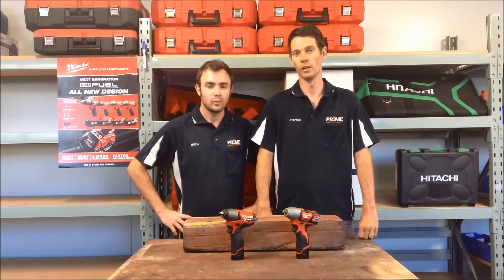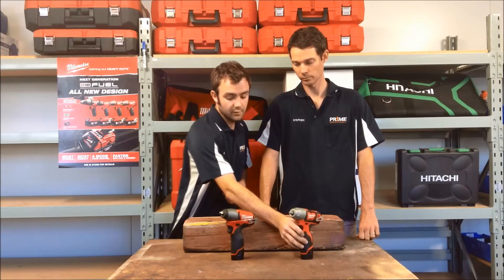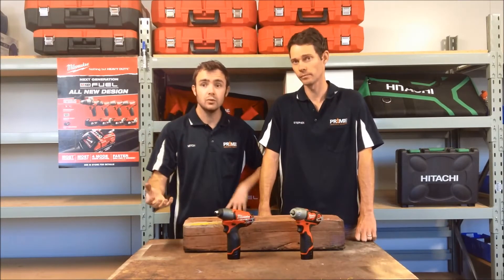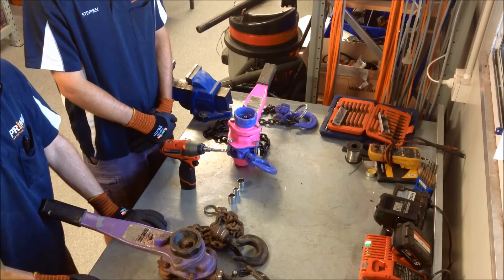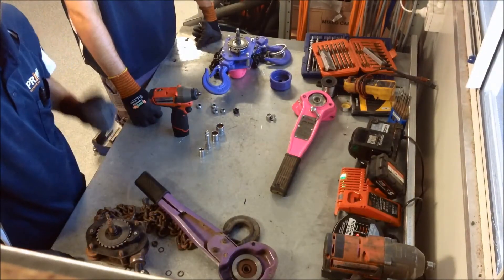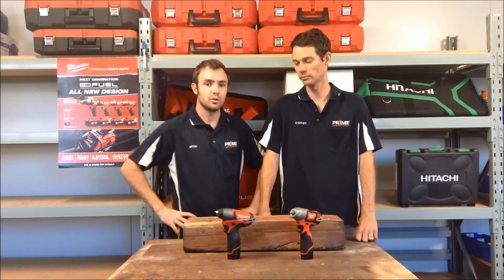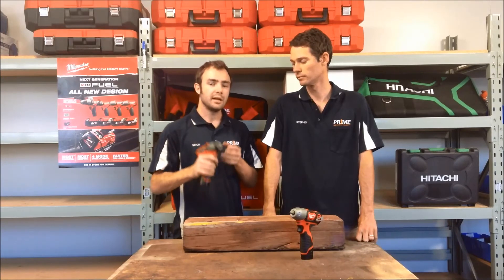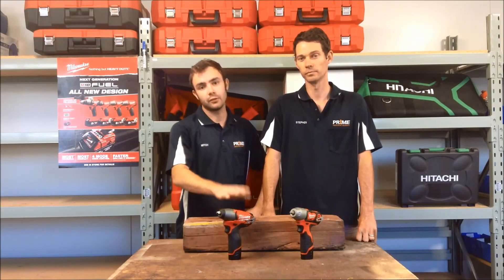Face Off Challenge; Milwaukee M12 3/8"Dr Impact Wrenches Vs Sidchrome ROE Spanners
We Put Milwaukee's M12 Fuel 3/8" Dr Impact Wrench up against Sidchrome's tried and tested ROE spanners to show you the productivity & efficiency that can be achieved with Milwaukee's M12 system.